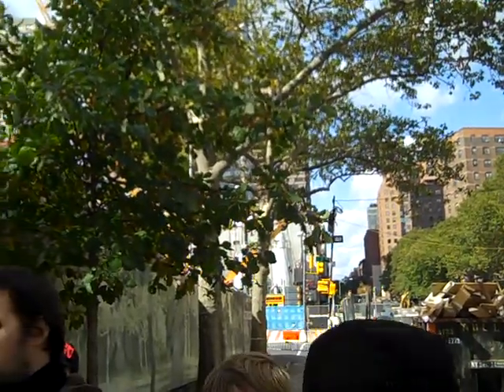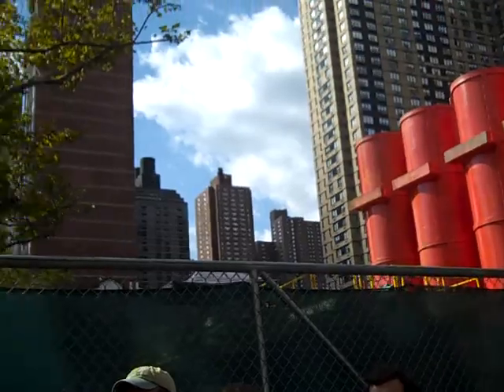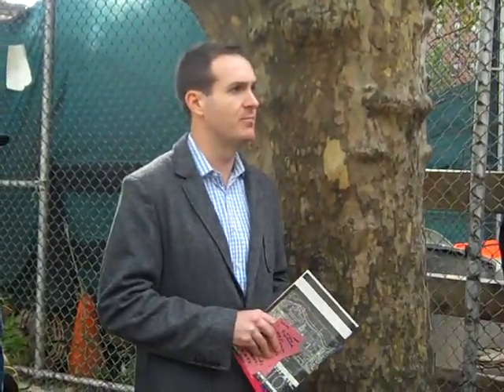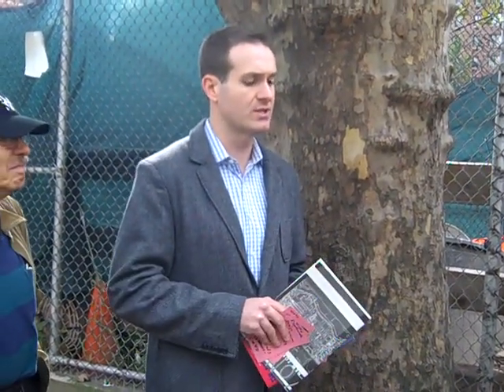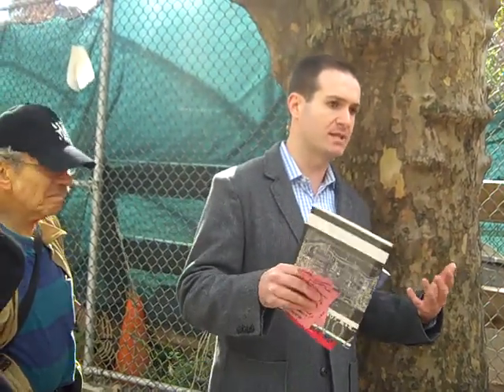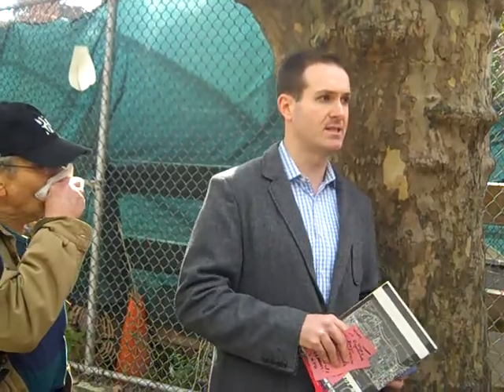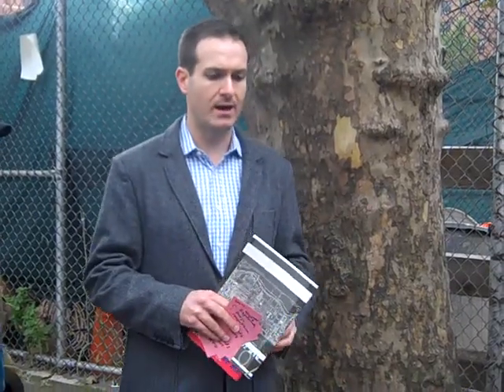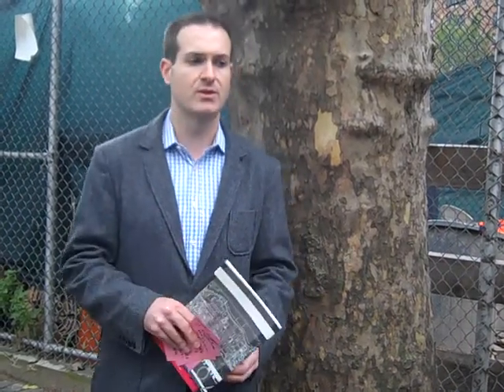CIVITAS_OHNY 96StTour_12-2ndAve MTA Construction.MP4